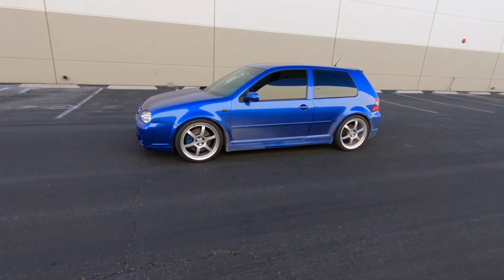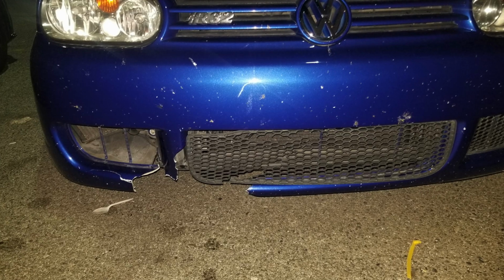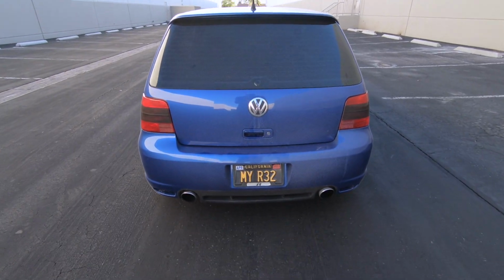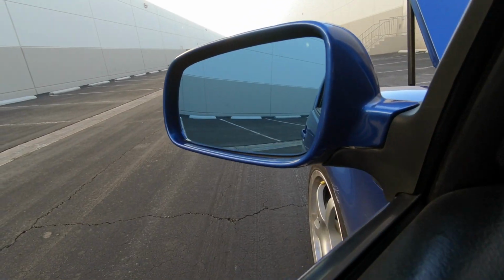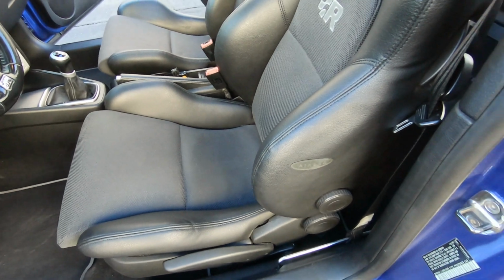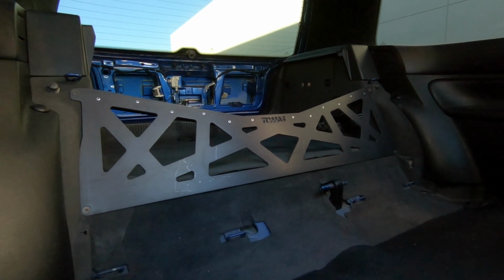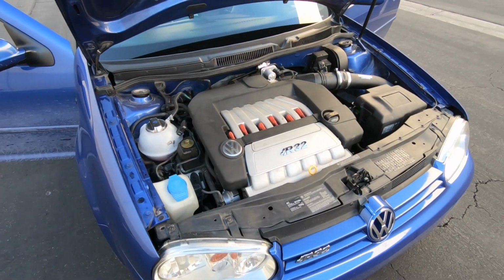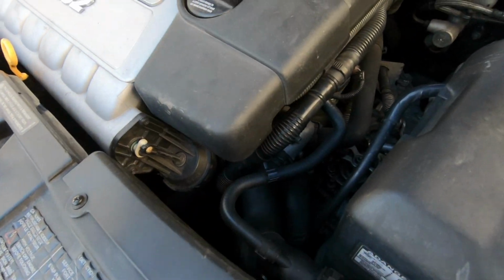My Volkswagen R32 History and Current Modifications I 4K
Questions? Comments? mod requests? I still have a few videos to edit.